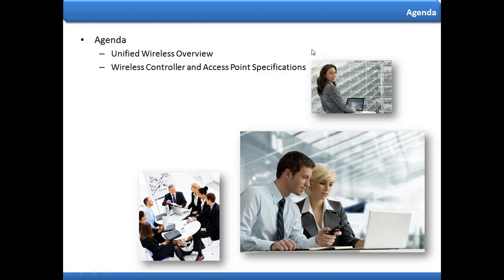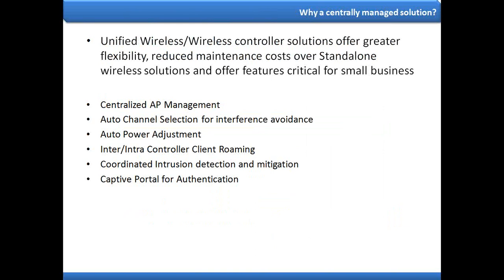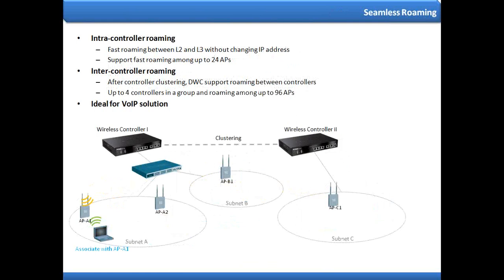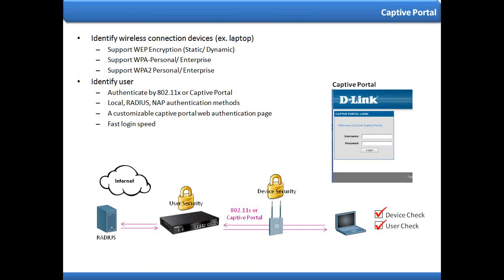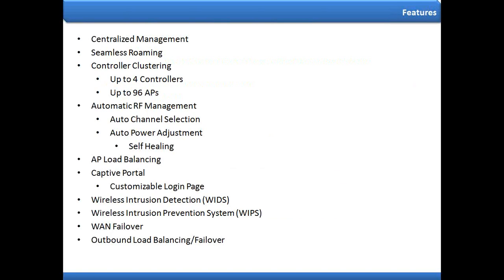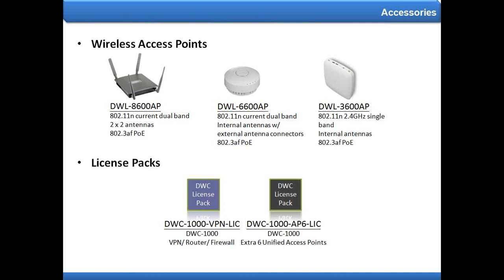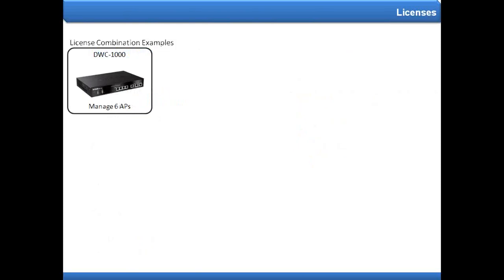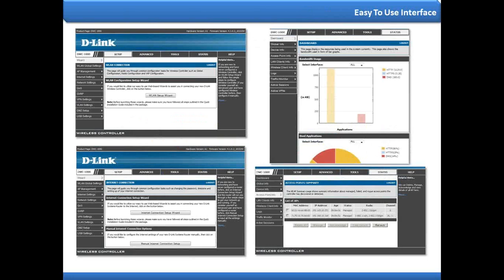Webinar - Unified Wireless for SMB presentation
D-Link Unified Wireless offers a scalable, secure and cost effective solution for small and medium businesses.
In this webinar you will learn the advantages of implementing a scalable Unified Wireless solution. Topics will include:

Centralized management
AP load balancing
Rogue AP management
Wireless intrusion detection and prevention
Managing guest access
Seamless roaming between AP's
Adding a router to a Unified Wireless solution